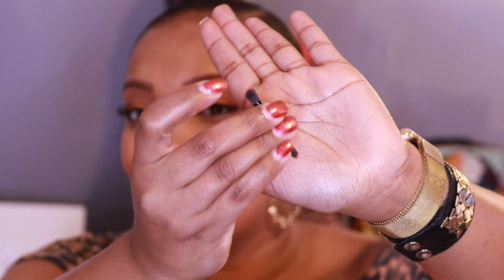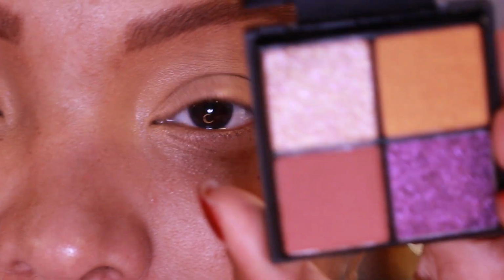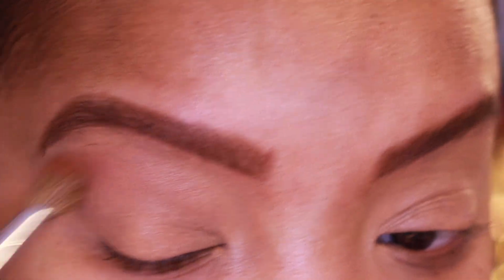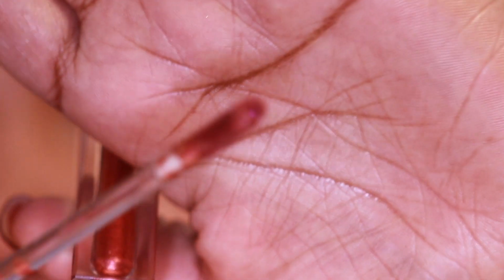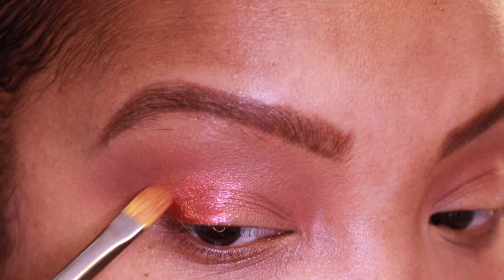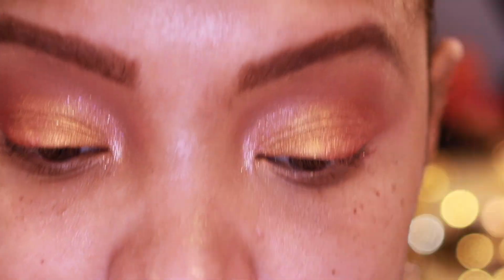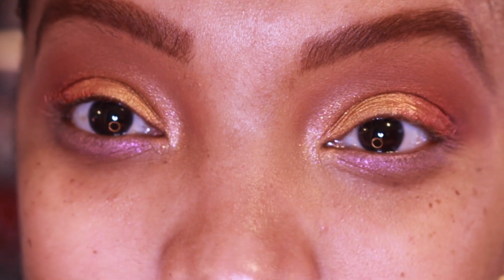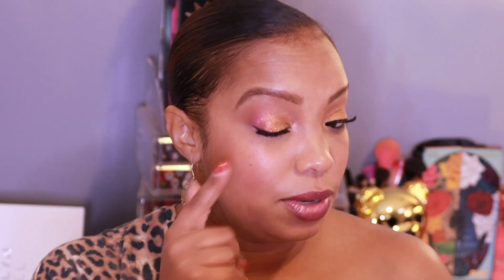The Lip Bar has Eyeshadows! | Feat. After Party Quad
Featured Products:
The Lip Bar After Party Eyeshadow Quad | $10.99 Target Only
The Lip Bar Hot Tamale Liquid Shadow | $12.99 Target & TheLipBar.com

Other Makeup I'm Wearing:
Benefit Goof Proof Brow in 3.75
Ardell Demi Whispies
Sephora Micro Smooth Rose Emotion Blush
Fenty Beauty Profilt'r Concealer in 385
The Lip Bar Dream Chaser Lip Gloss
Urban Decay 24/7 Glide On Lip Liner in Venom